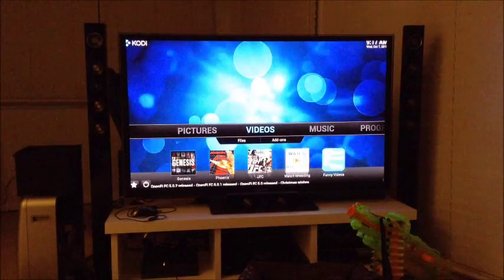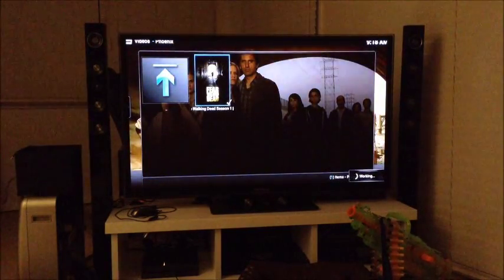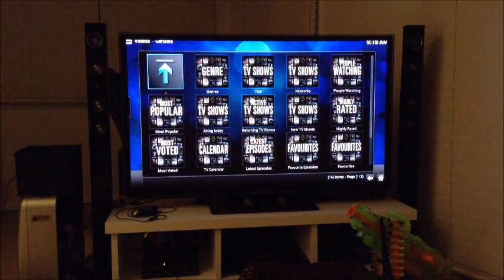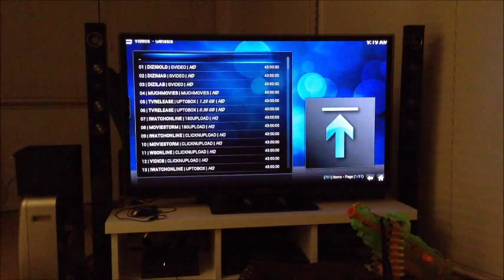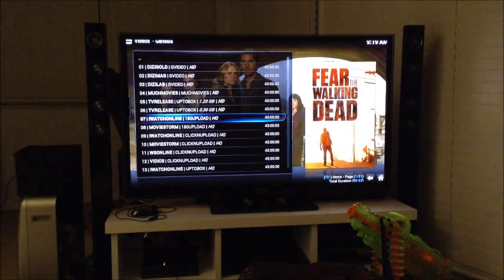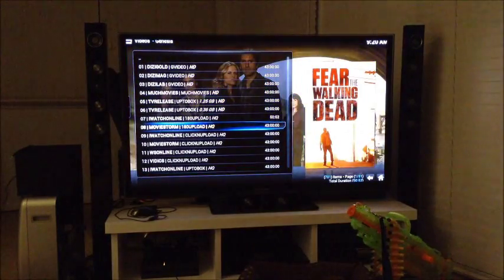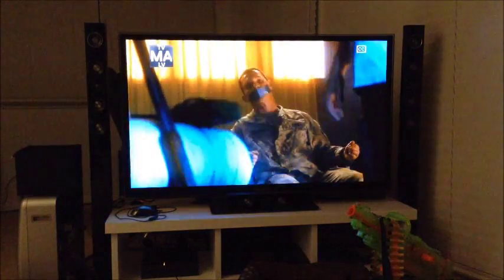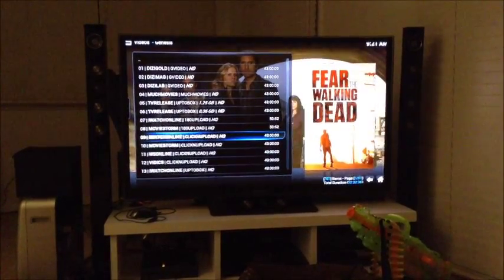How to Watch Fear the Walking Dead on Pi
Easy guide to watching your favourite shows on Kodi & Raspberry Pi.